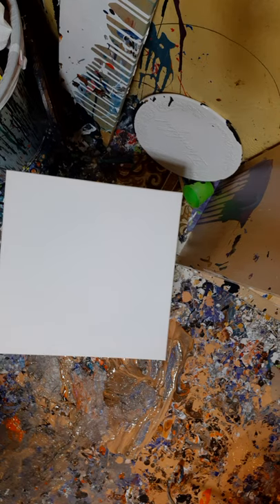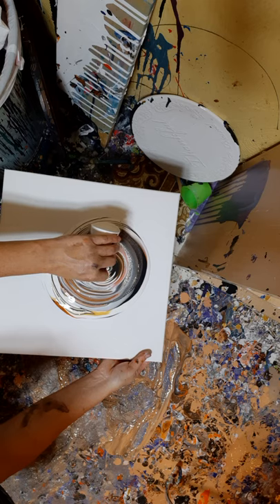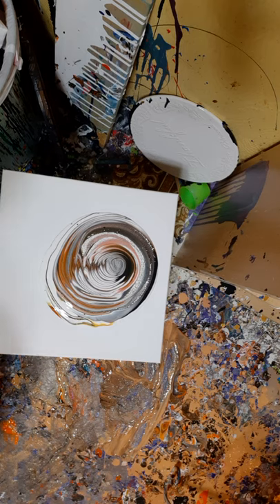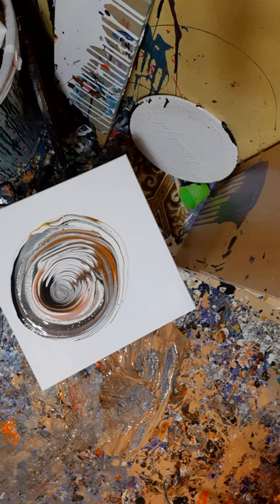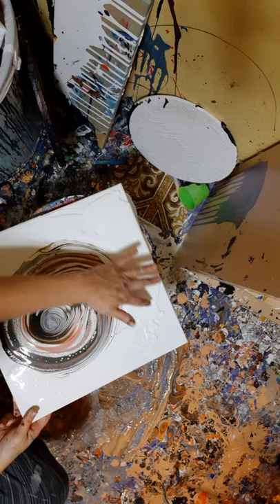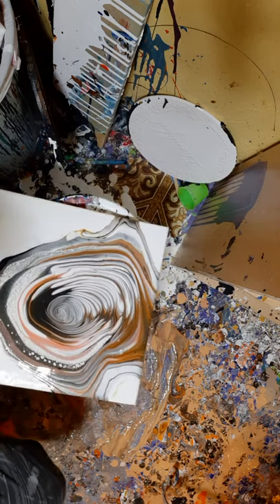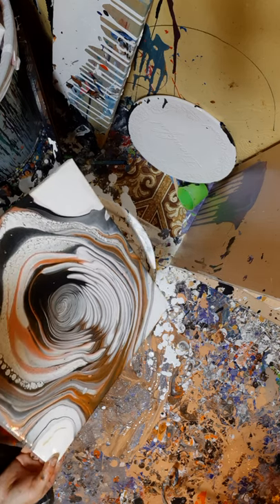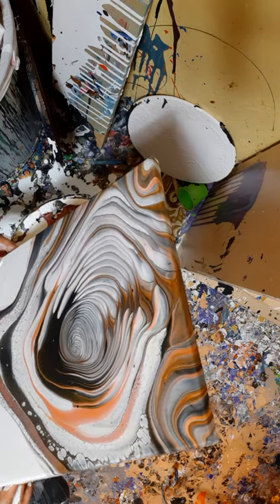September 10, 2020